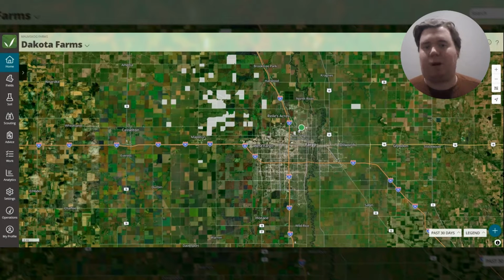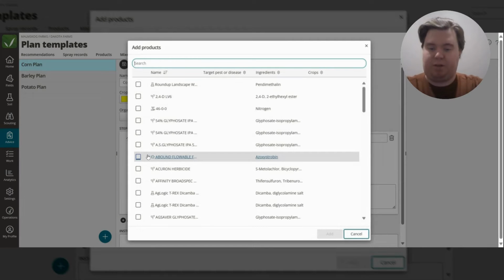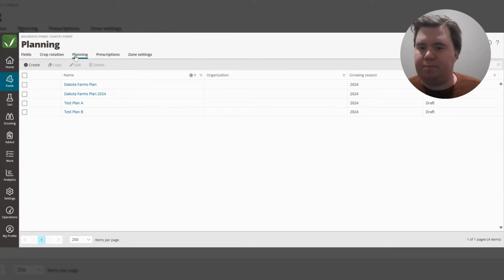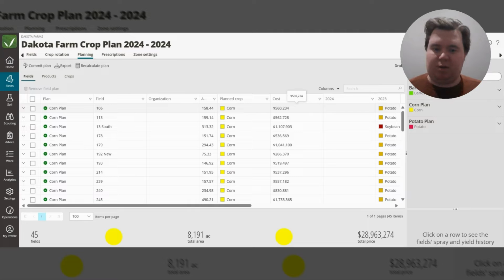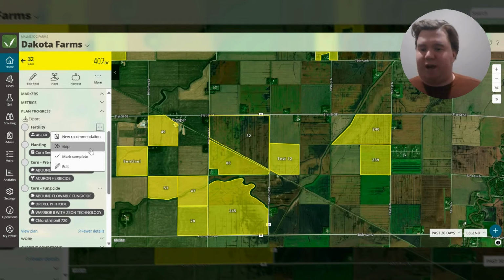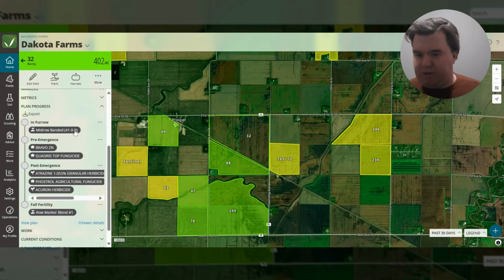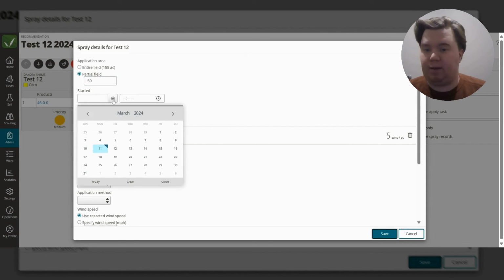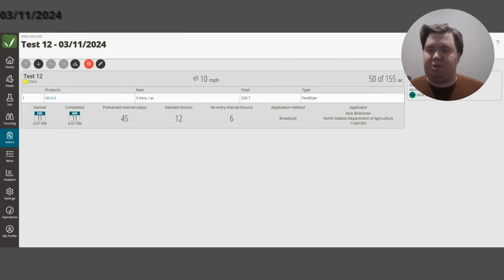Quick Overview: Crop planning, recommendations, and spray records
Get a better understanding of how to use FarmQA's crop planning feature to set up crop plan templates, apply those to fields, and execute those plans throughout the growing season. Also gain insight into how to create recommendations and spray records from your crop plans.